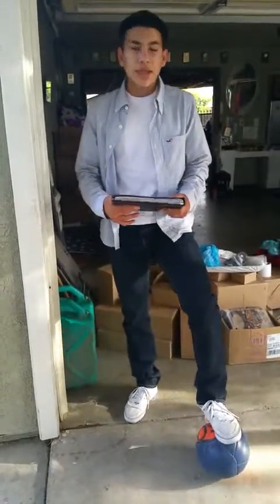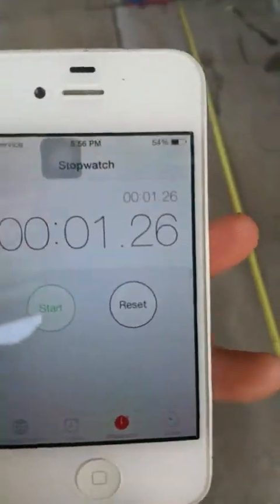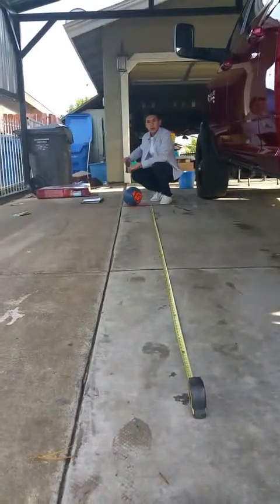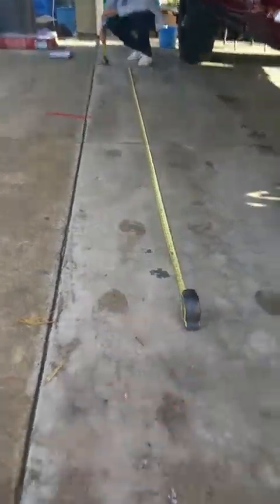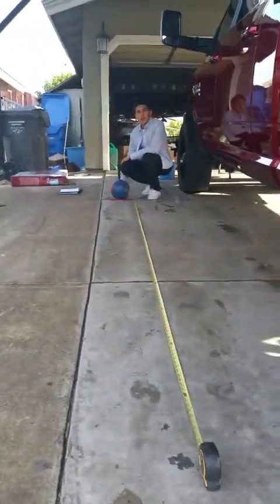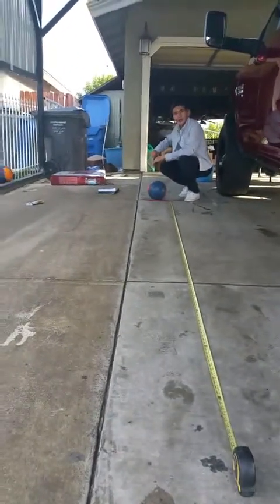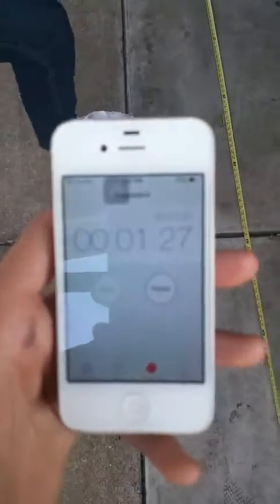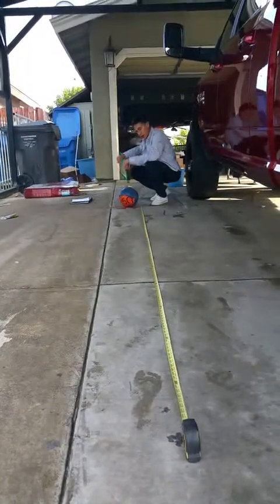Math Analysis Final Video Arvin High school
How fast does the ball roll In 10 ft